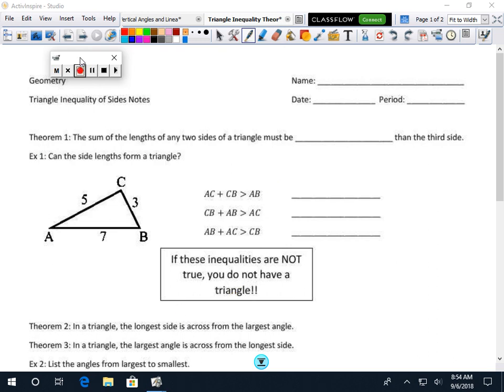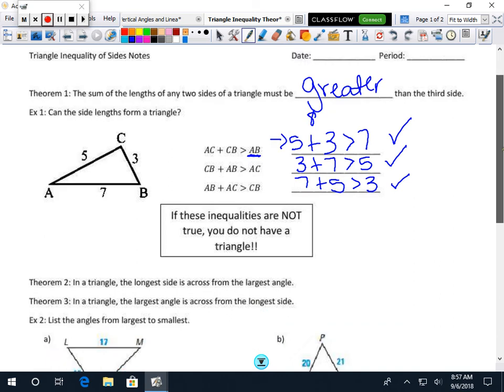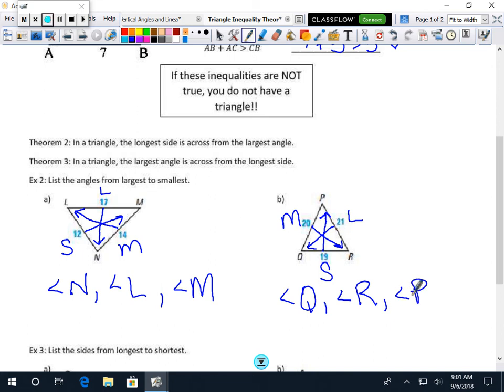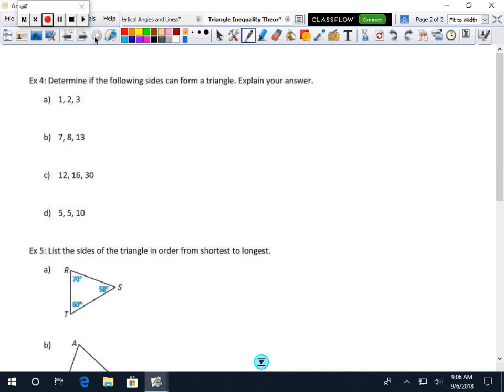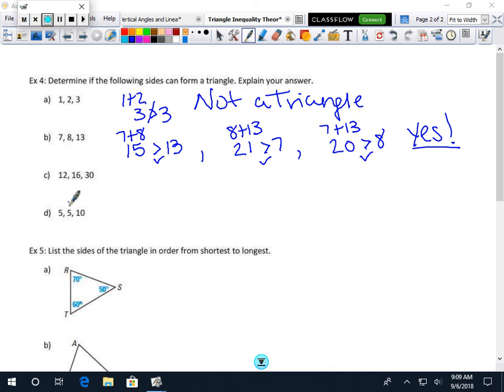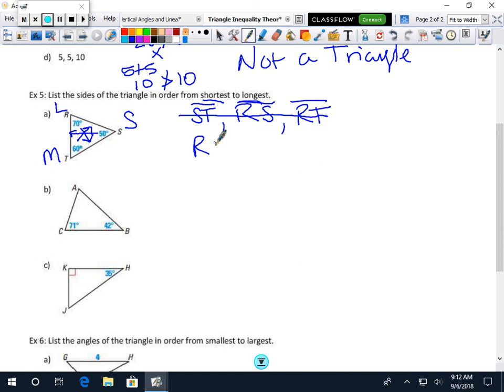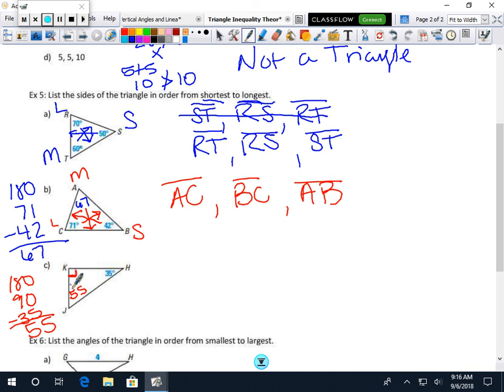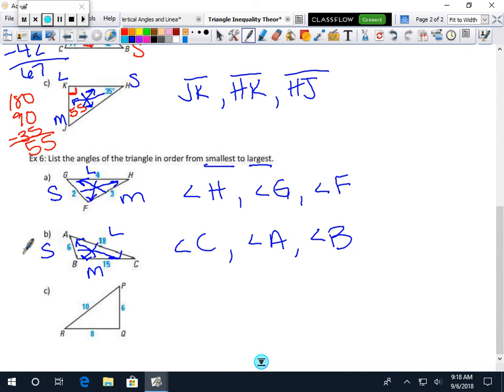Triangle Inequality of Sides